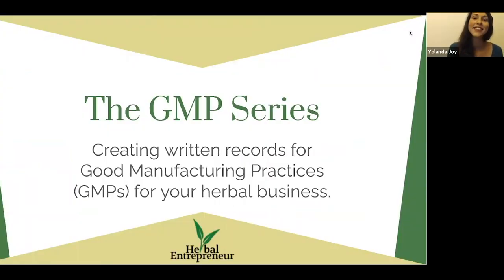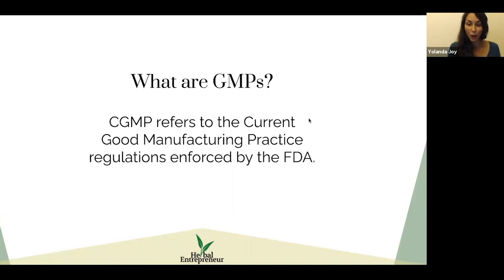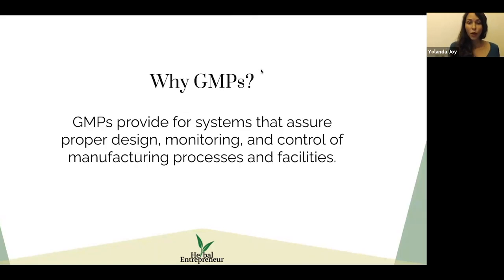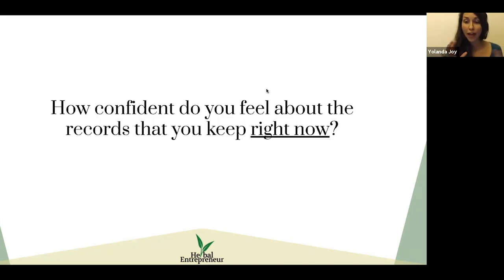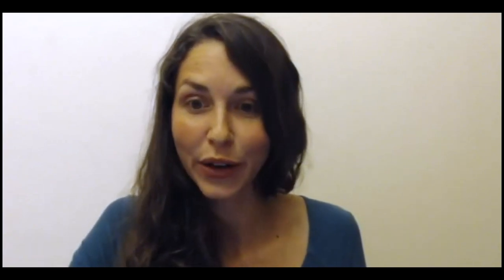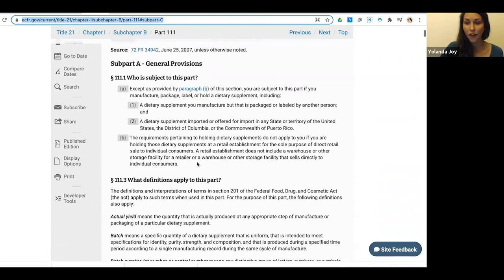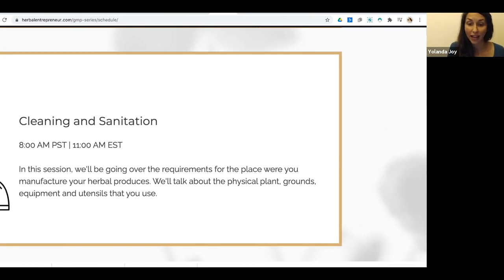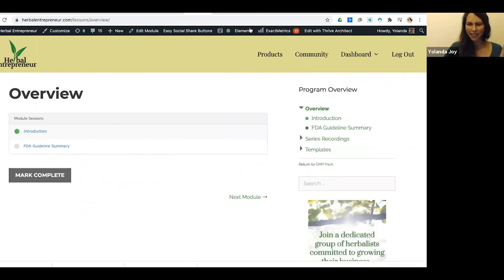The GMP Series - Orientation and What To Expect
In this orientation session, we’ll get you up to speed with what to expect during the series and how to get the most out of each day and session.

You can upgrade for lifetime access to the entire series and all of the templates and checklists with the GMP Pack